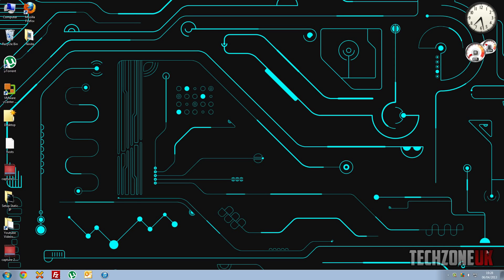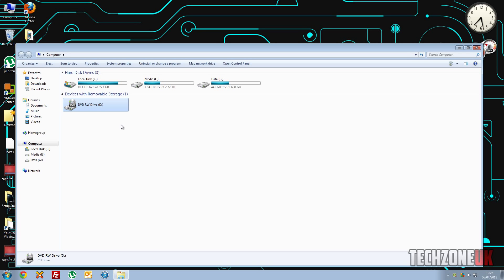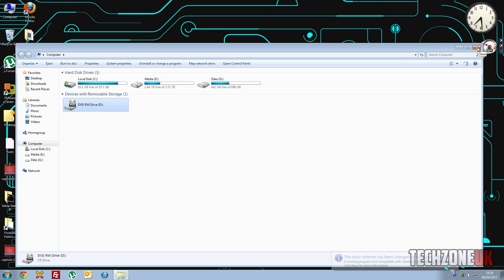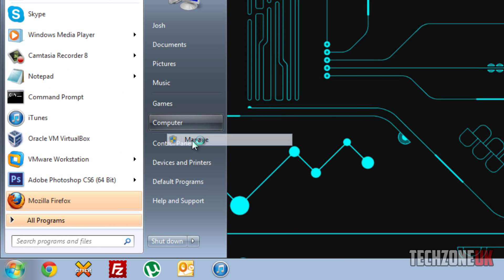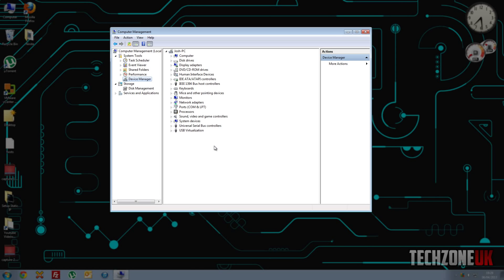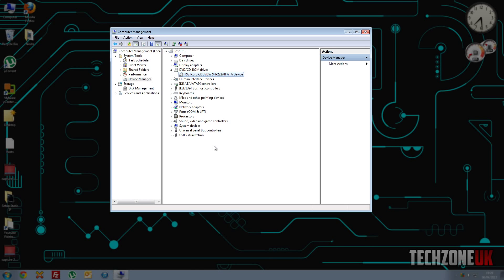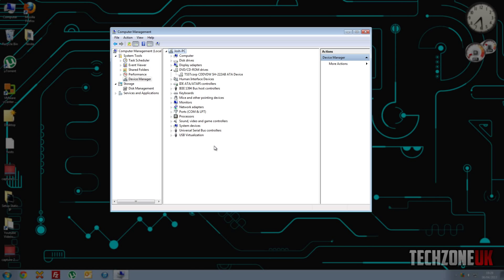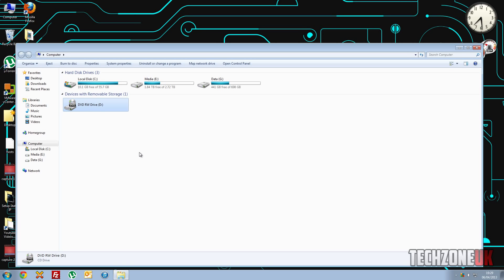*FIX* DVD Drive Not Showing In My Computer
Hey guys, This video shows how to fix the issue where the DVD drive is not being displayed in "My Computer". It was a pain when I would have to restart to get my drive to show!